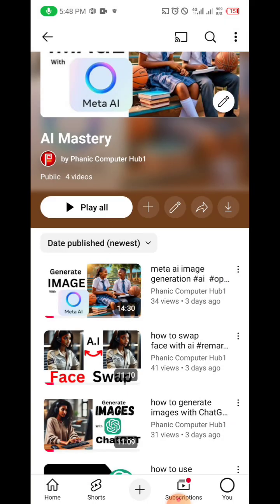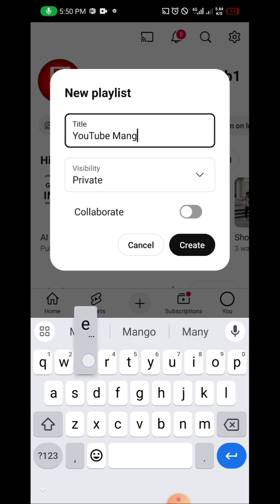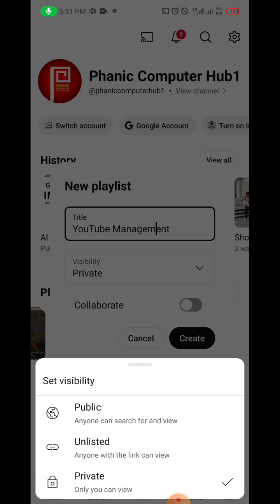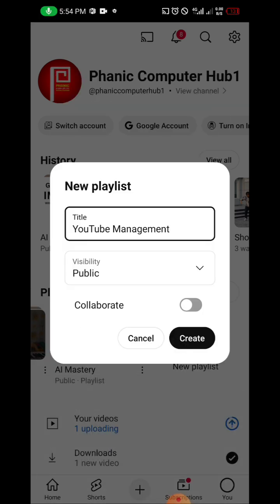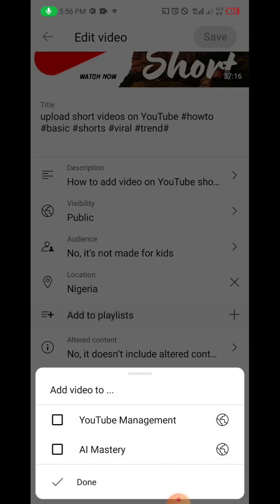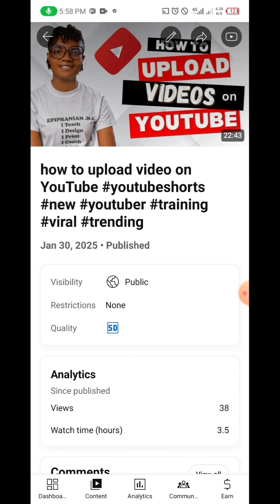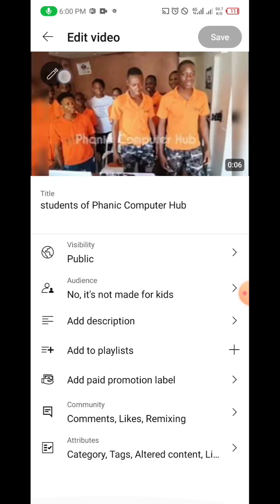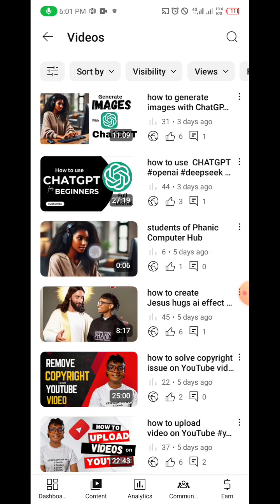how to create playlists on YouTube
arrange videos on YouTube